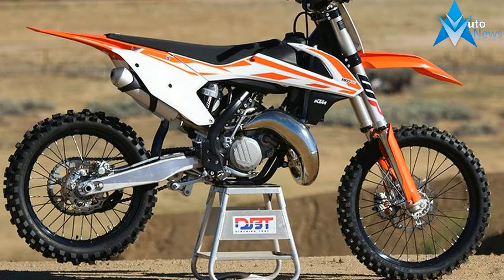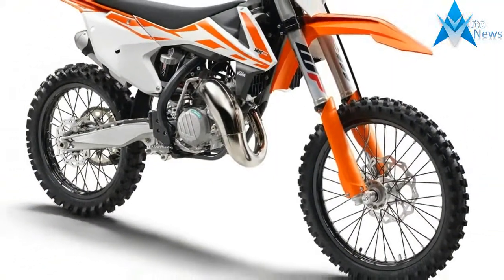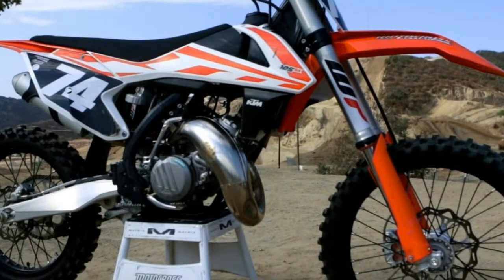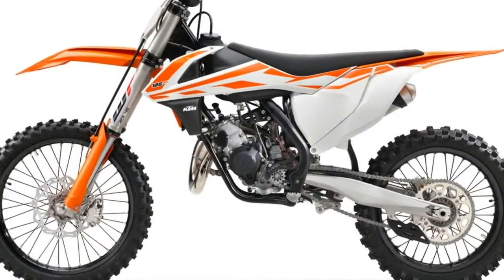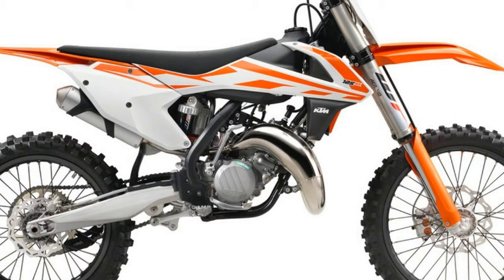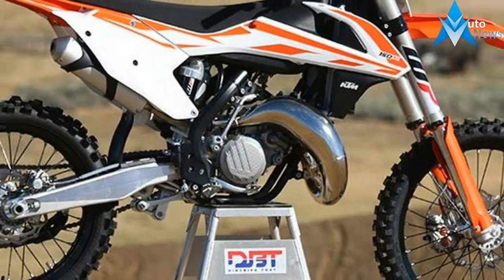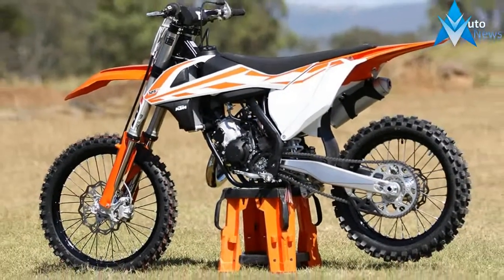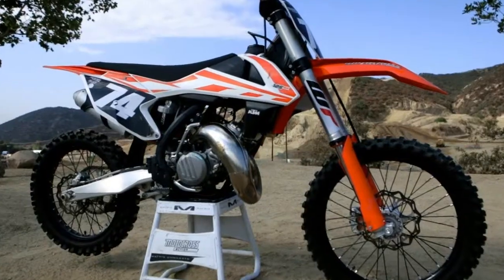Must Watch ! 2017 KTM 125 SX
Must Watch ! 2017 KTM 125 SX - With KTM building the 125SX new from the ground up in 2016, only small refinements were made to the 2017 model. With the 125SX engine and chassis package already at the top of its class, KTM focused its attention where it was needed most—the forks. The 2016 WP 4CS forks were the weak link in the KTM’s armor. Not anymore! The new WP 48mm AER air forks are now a strength. This makes the 125SX a compete package for 2017, and thus better than the 2016 model.
The new WP AER 48mm front forks are unique in that they feature a sophisticated air-spring design that is still extremely simple to use. The forks are 3.6 pounds lighter than the previous 4CS units. That brings the total weight of the 125SX down to 194.9 pounds.

$5,599